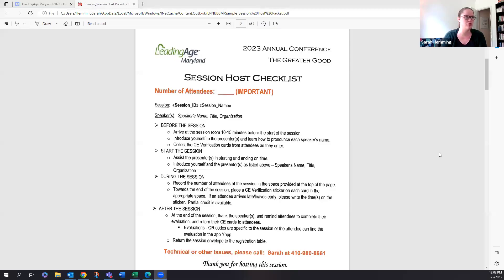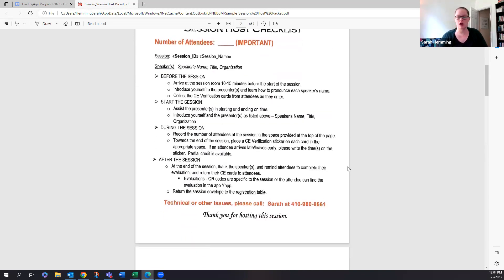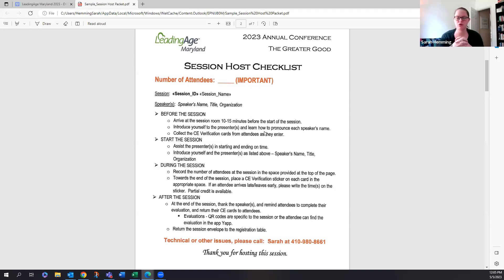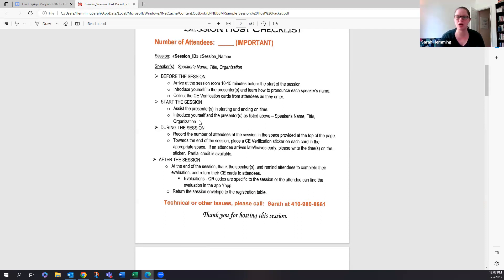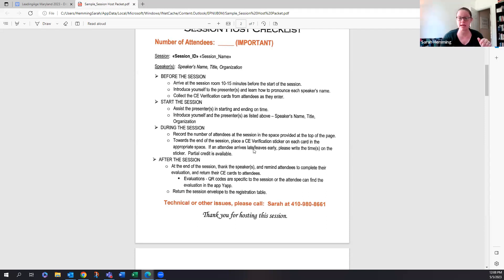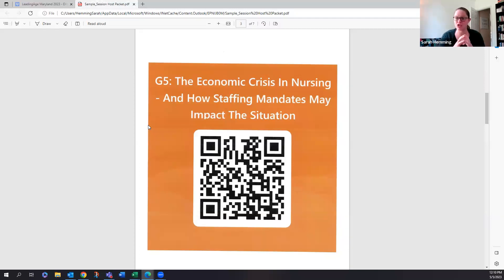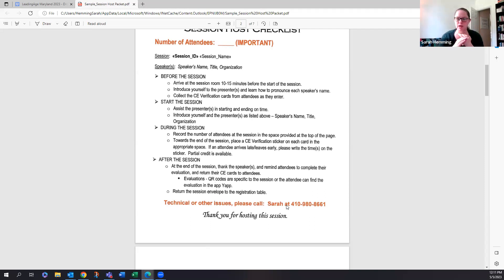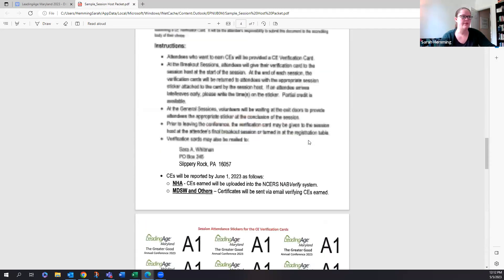Conference Volunteer Training